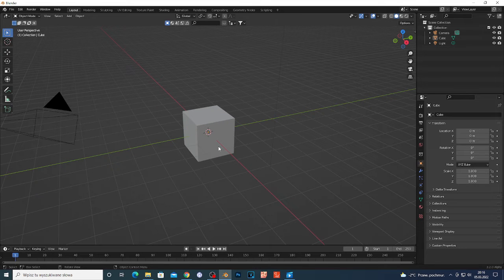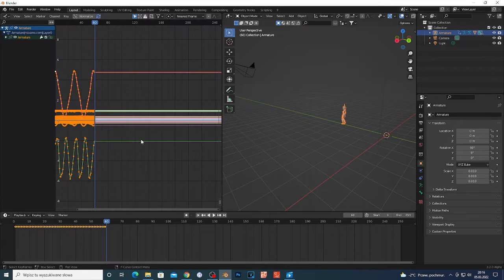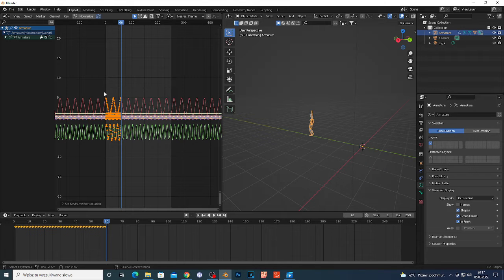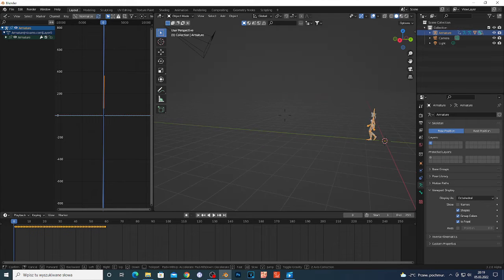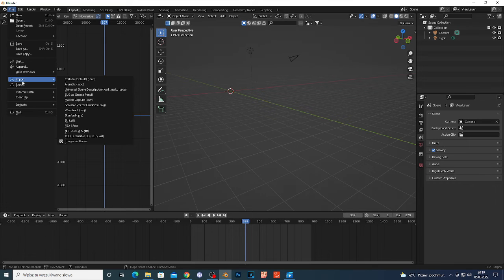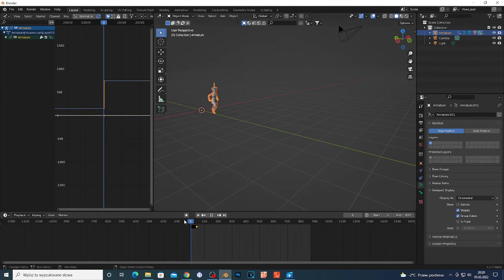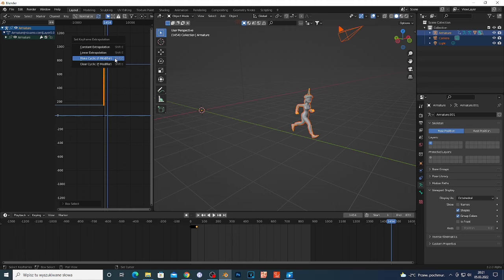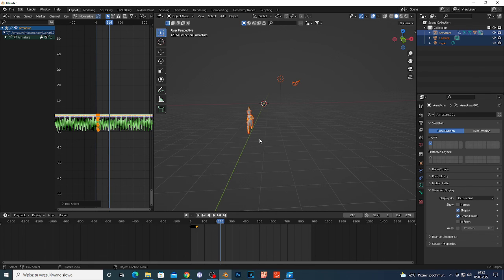Blender Tutorial- looping animation ( walking, runing) in graph editor cool stuff